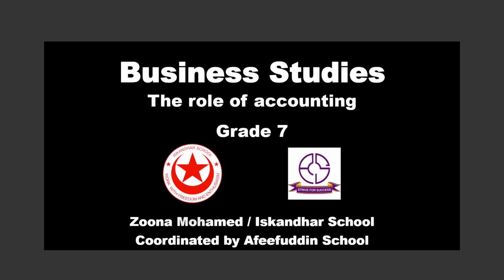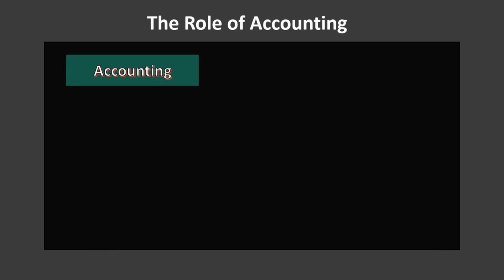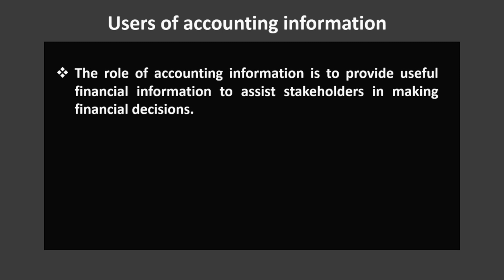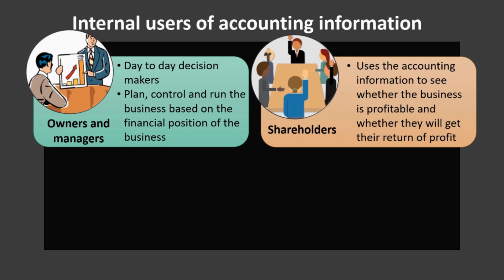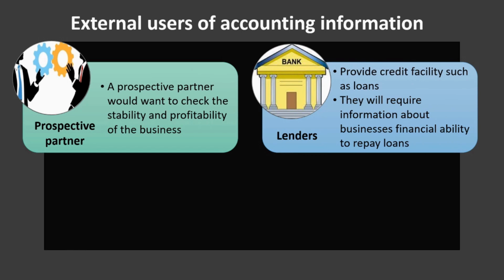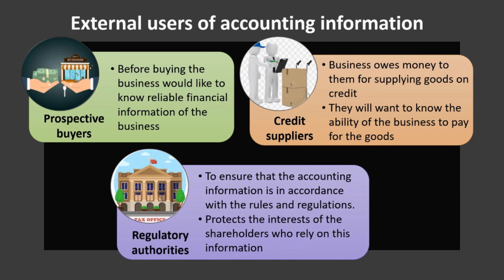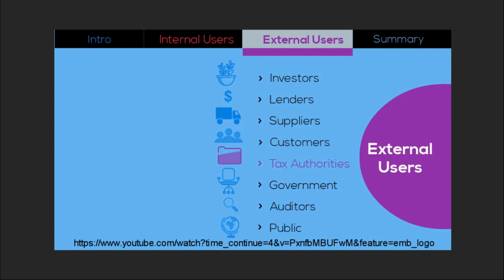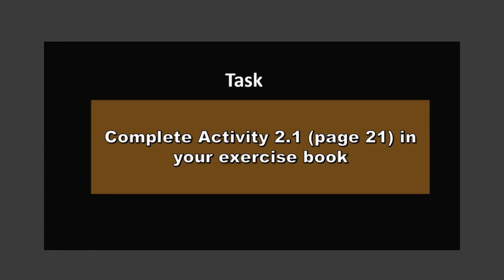Telikilaas - Grade 7 - Business Studies - Basic Principles of Accounting